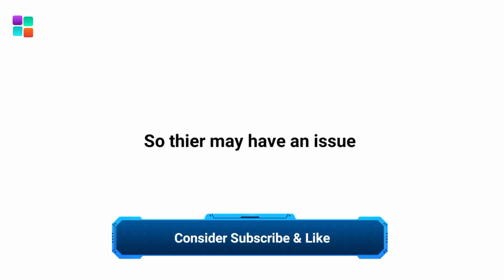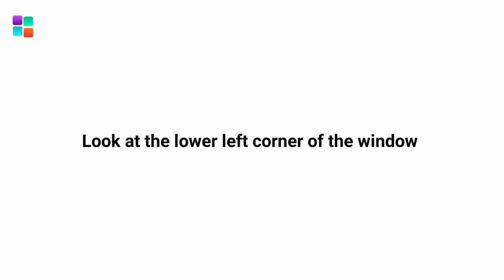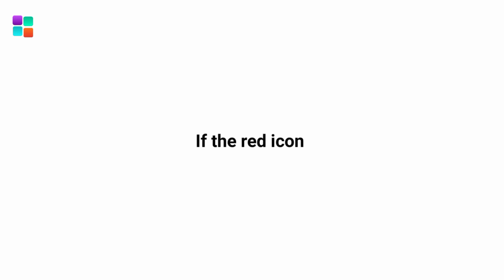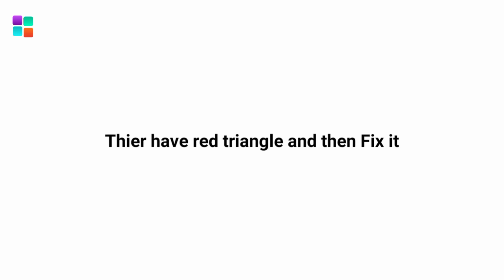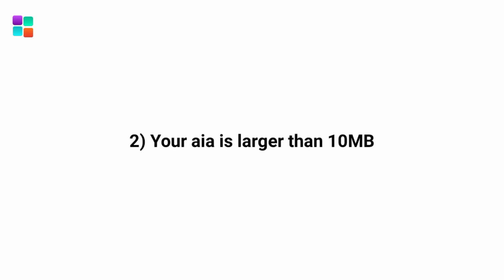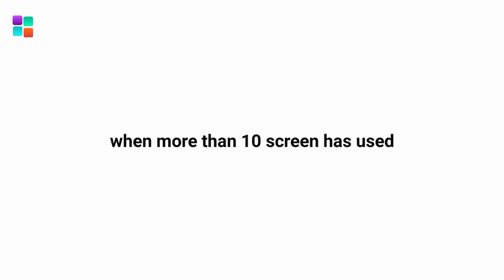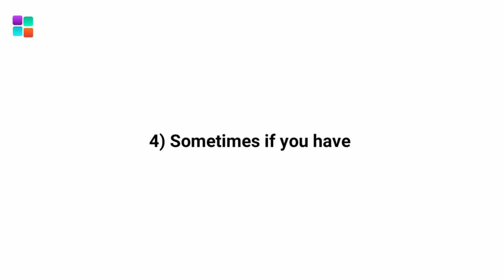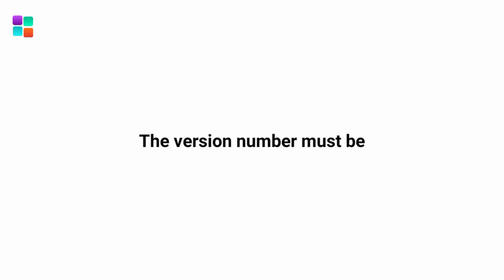How to solve DX Execution Failed Error Solution In AI2, Kodular, Niotron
Hi, Guys
Today in this video i gonna teach you How to solve DX  Execution Failed Error In AI2, Kodular, Niotron

Query
Kodular,  DX execution failed,  DX execution failed in kodular,  DX execution failed Ai2,  DX execution failed in MIT app inventor